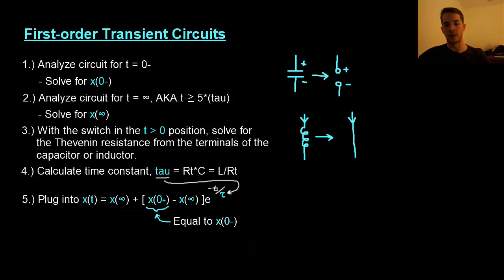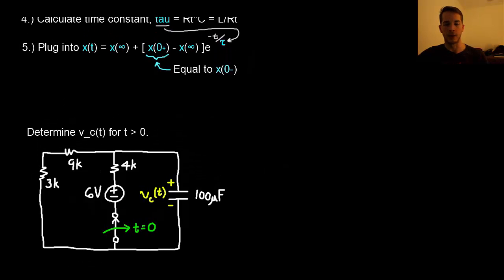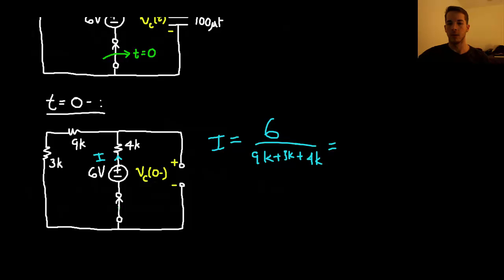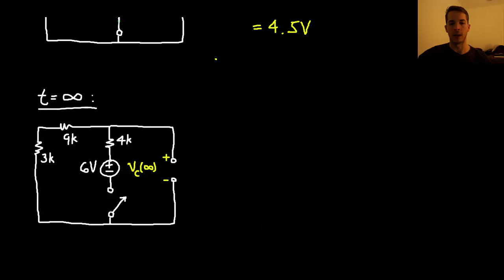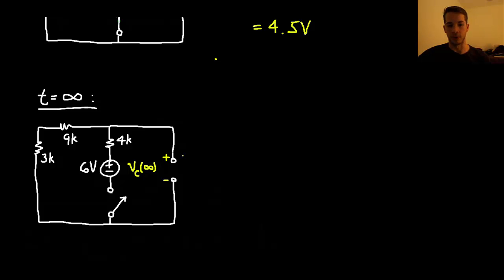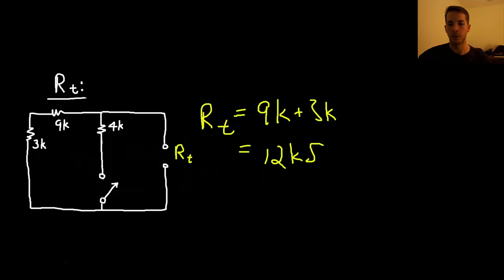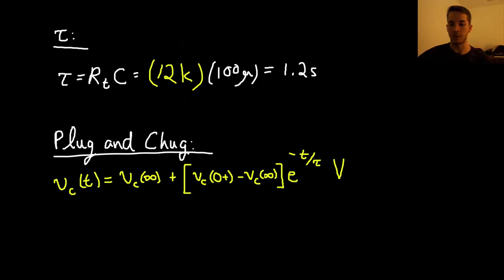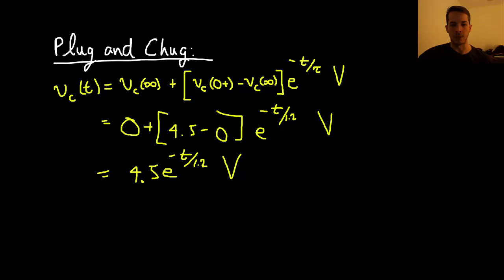Step-by-step approach to Solving First-Order Transient Circuits